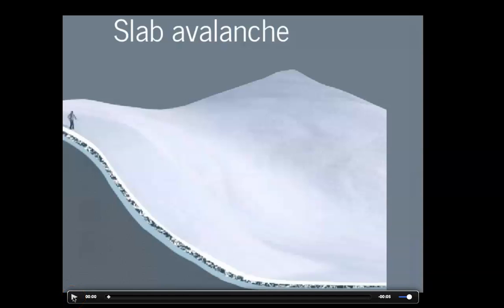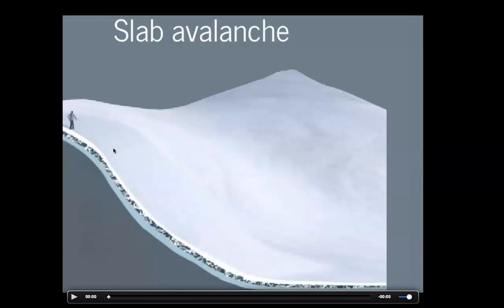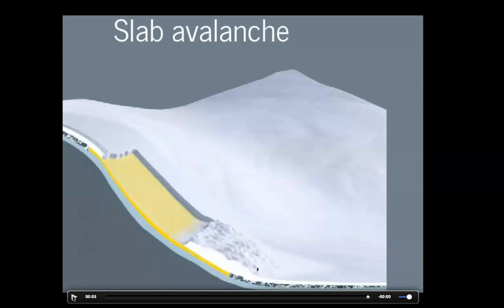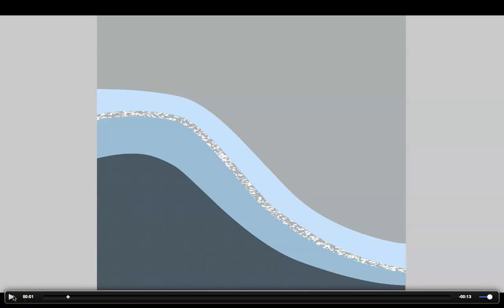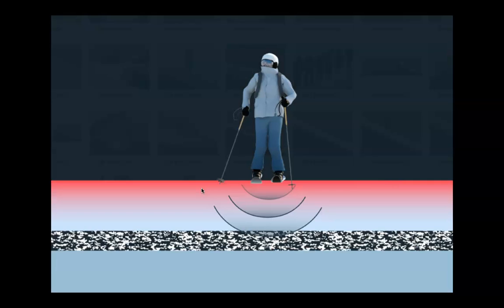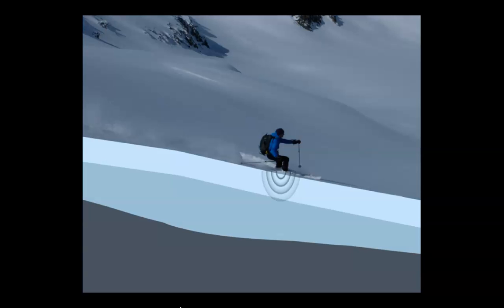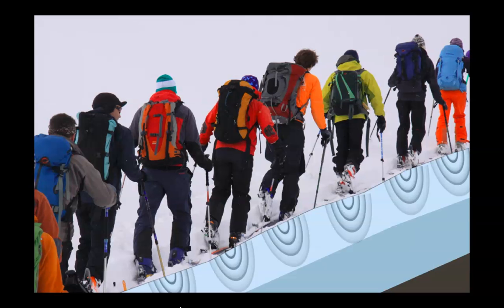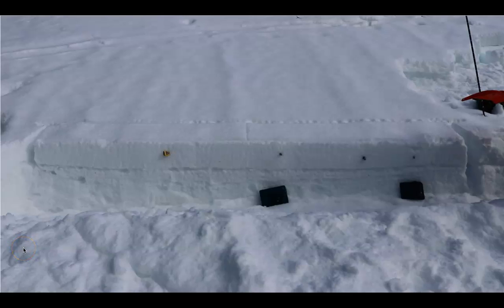Failure Propagation and Stress Bulbs